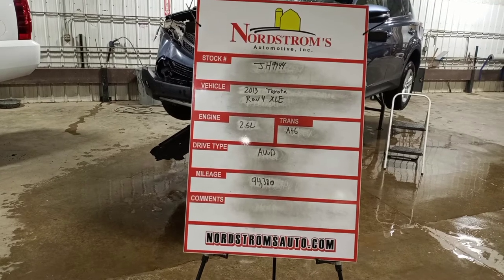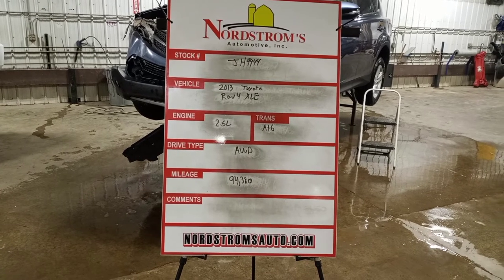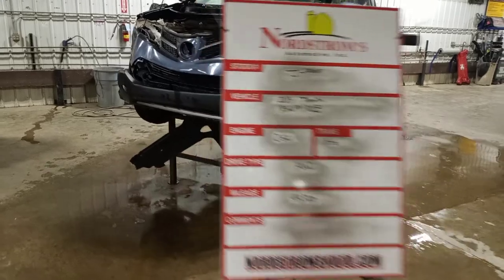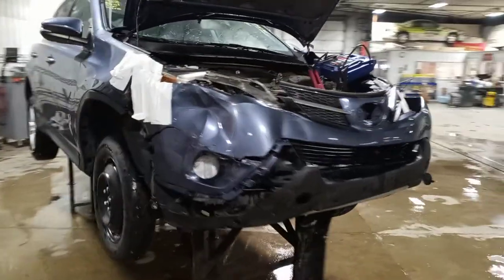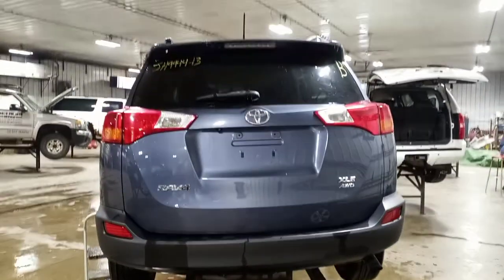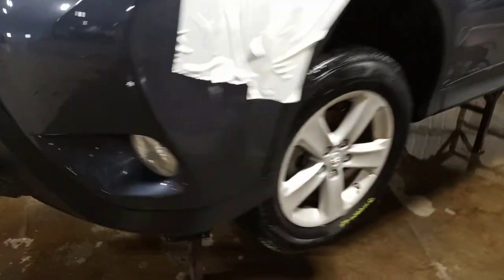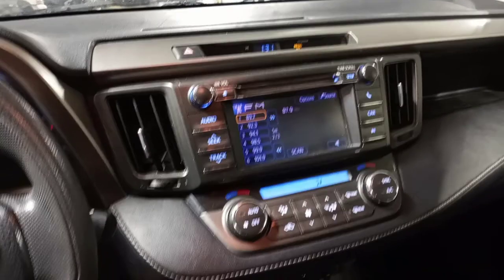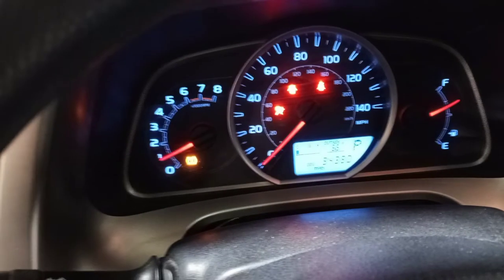PARTS FOR 2013 TOYOTA RAV 4 XLE JH9944